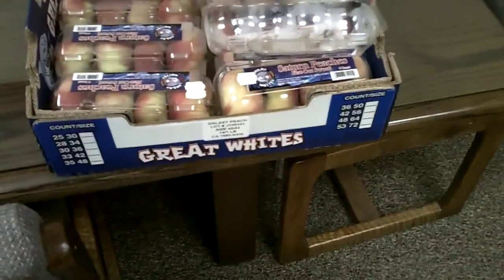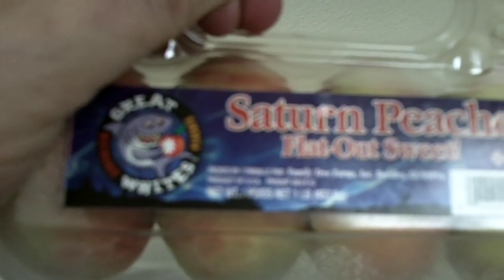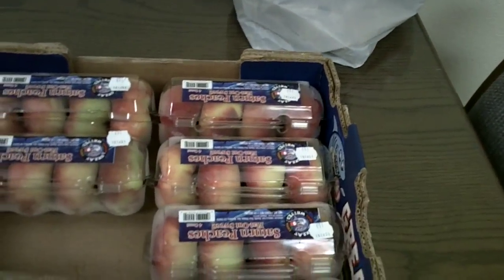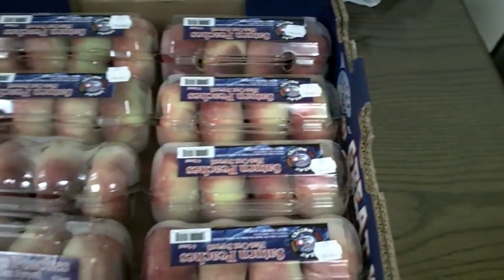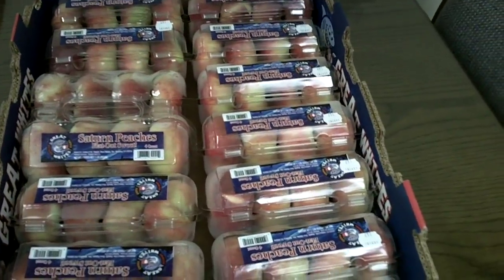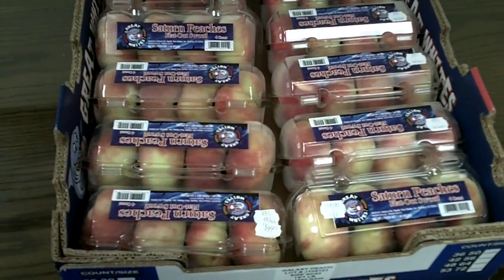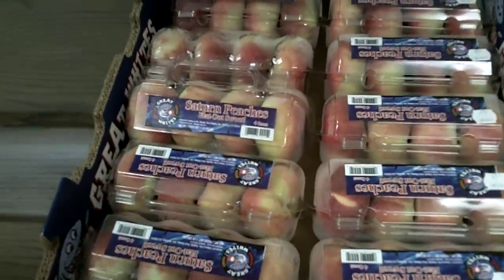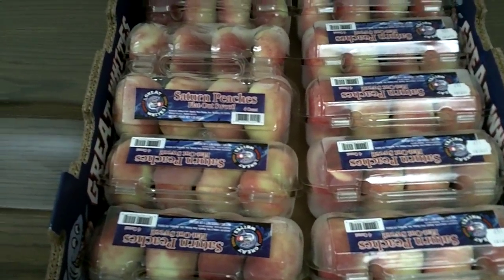4 count donut clam